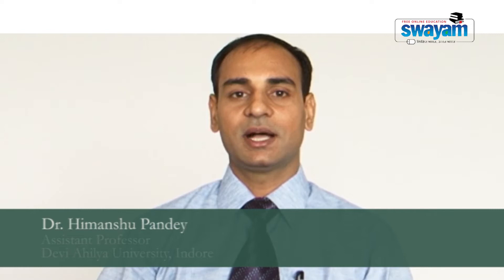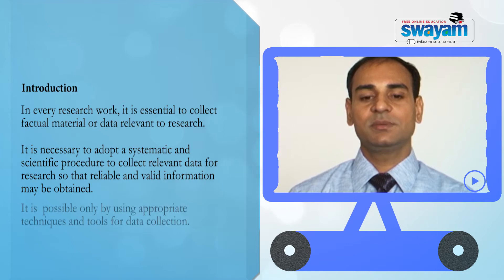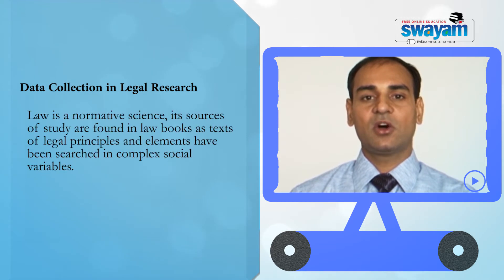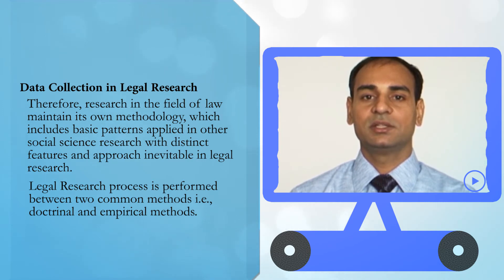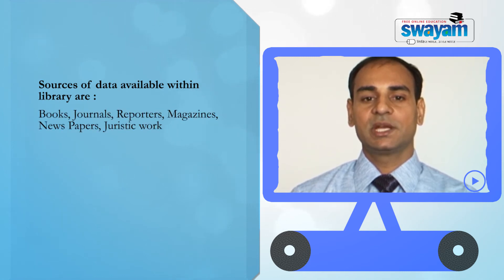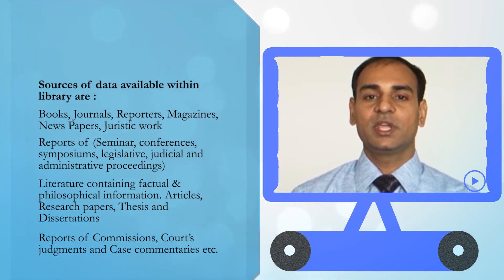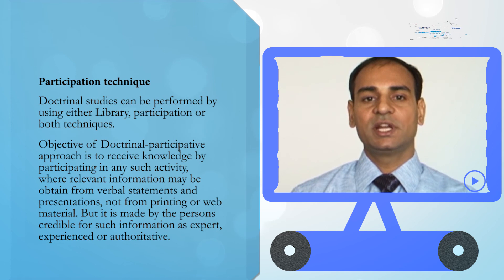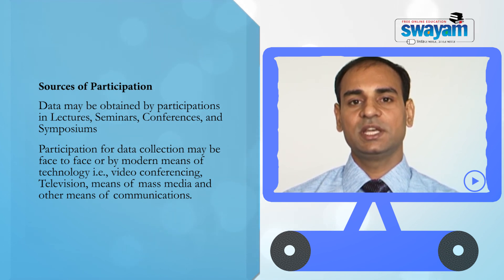Tools & Technique of Data Collection Part 1